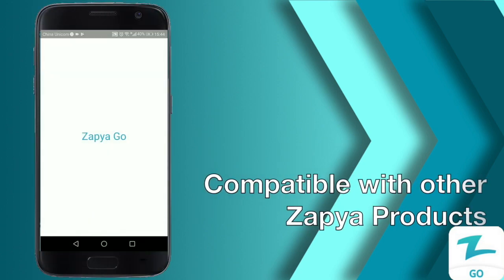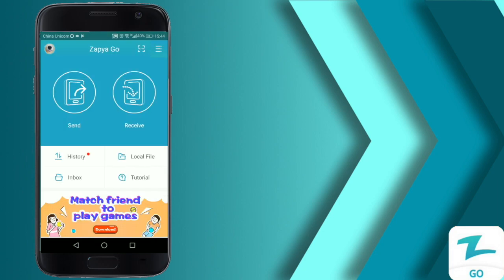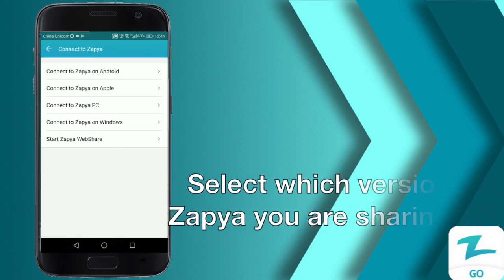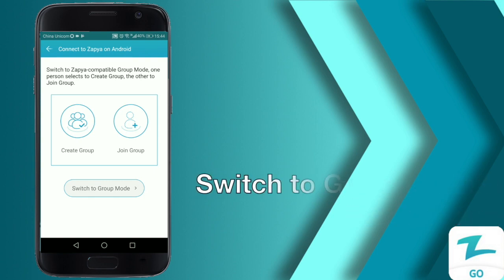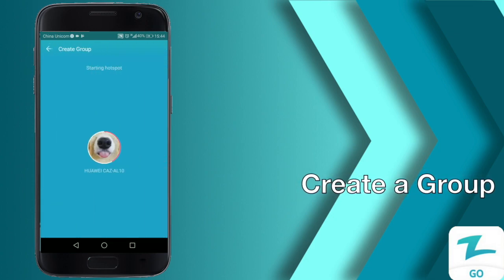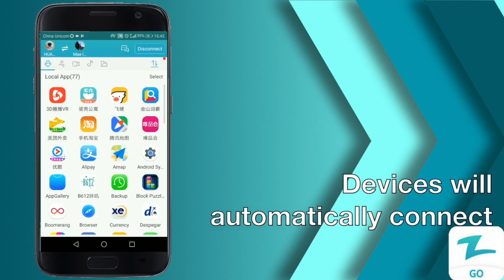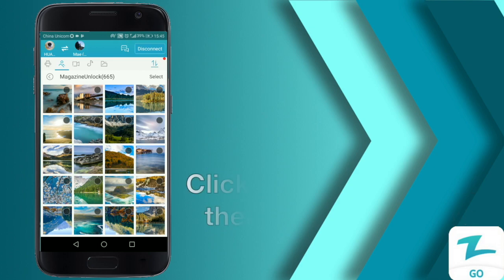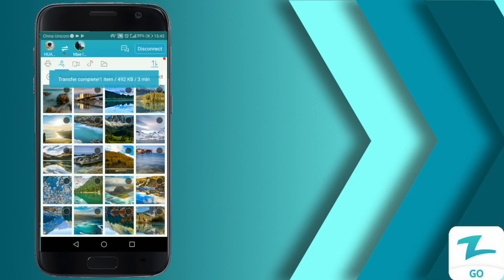Compatibility is Key: Transfer Files From Zapya Go to Zapya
Watch the following tutorial to learn how to transfer files from Zapya Go to other Zapya products. Zapya Go is certified for Android Go and has a lot of the same features that you know and love from Zapya. The core transferring feature still has the same lightning fast transferring speeds as the original Zapya application.